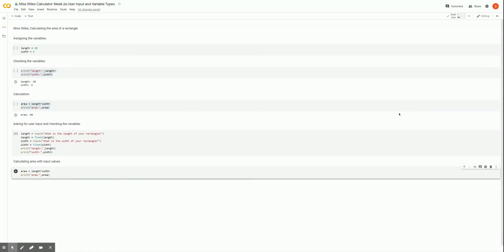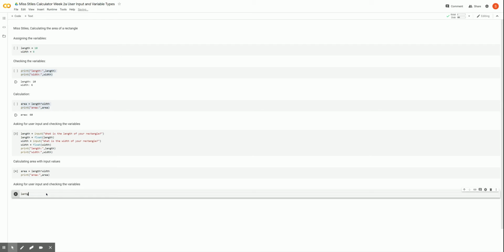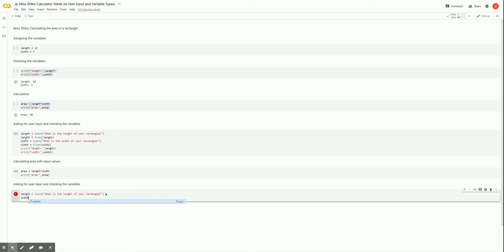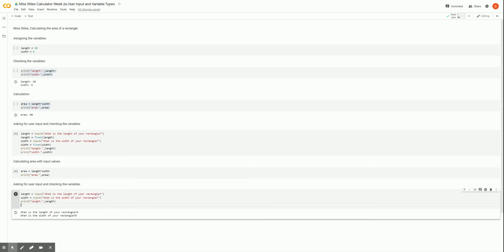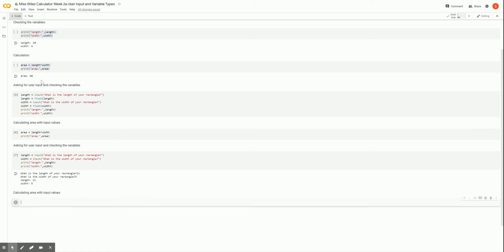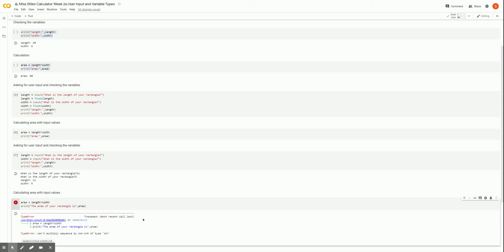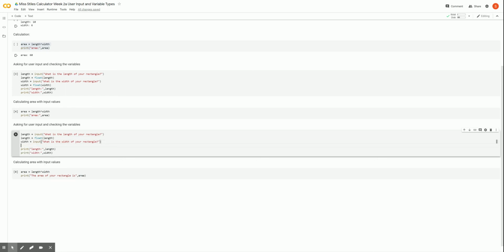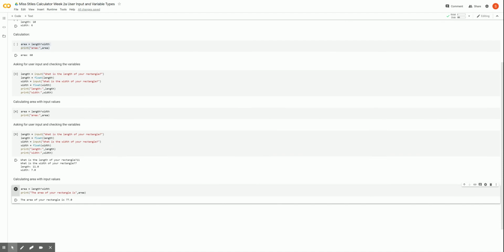Miss Stiles Calculator (area of a rectangle) Week 2a User Input and Variable Types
I update my basic calculator from last week to add user input and change my variable types.